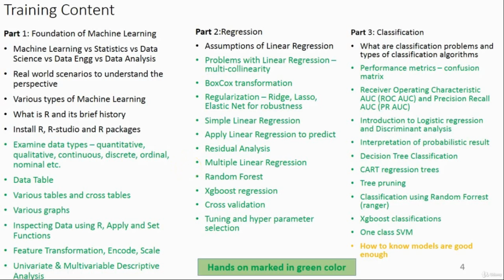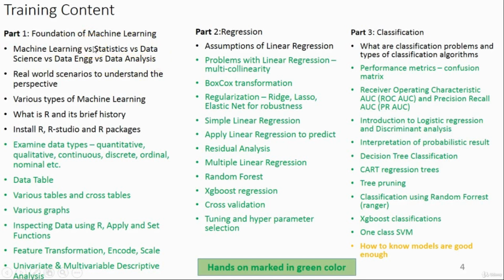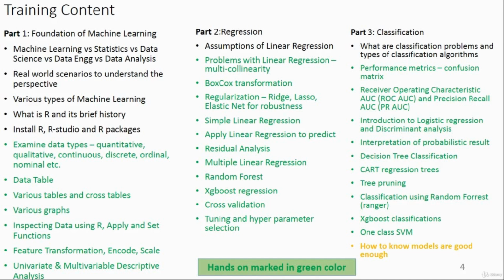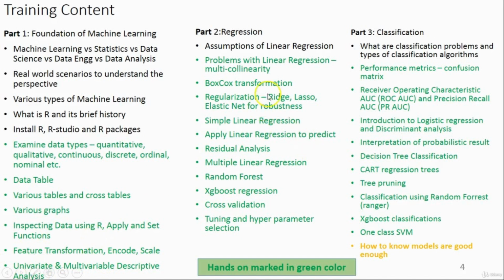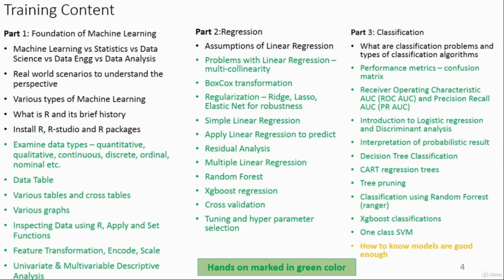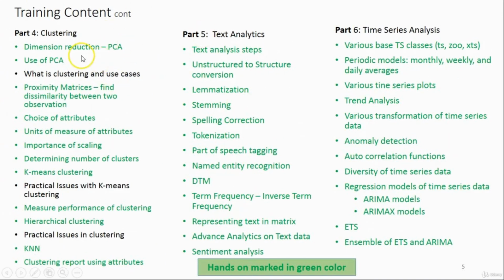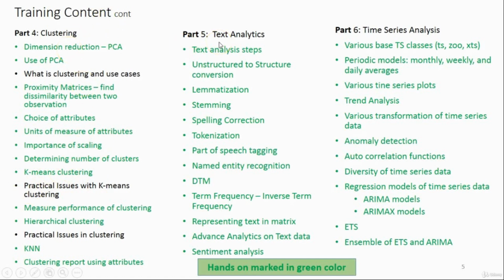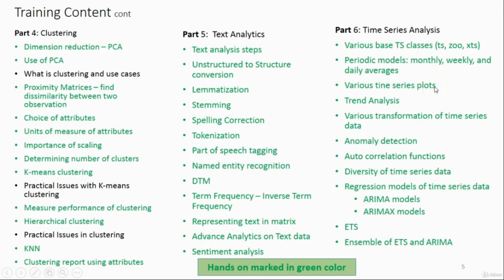2 Training Content